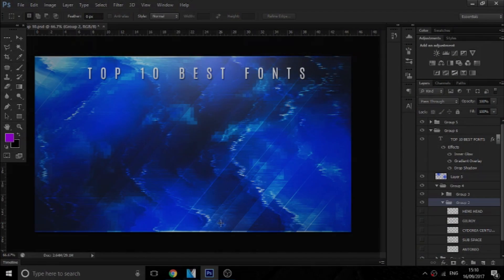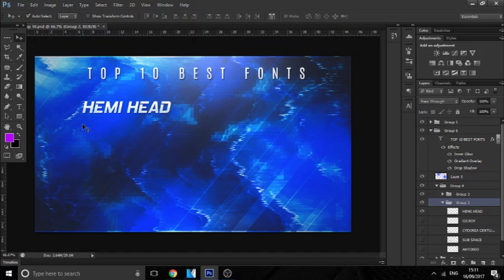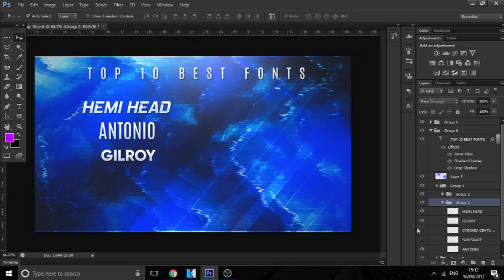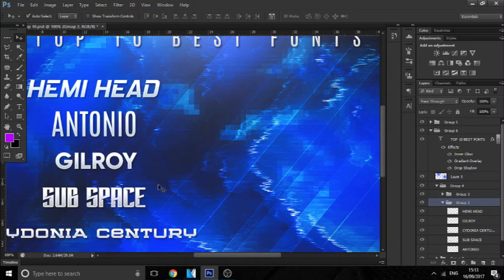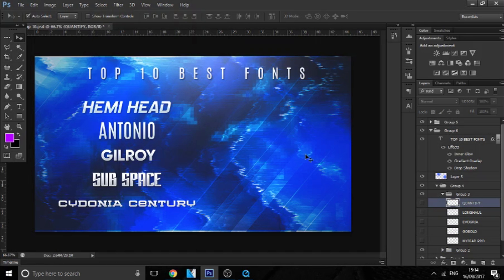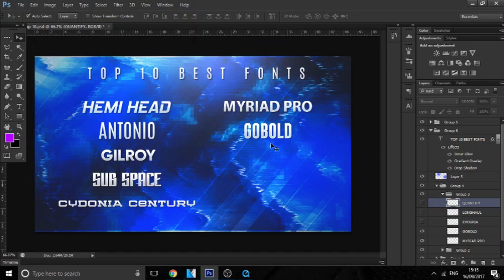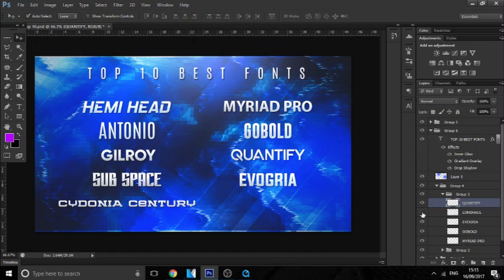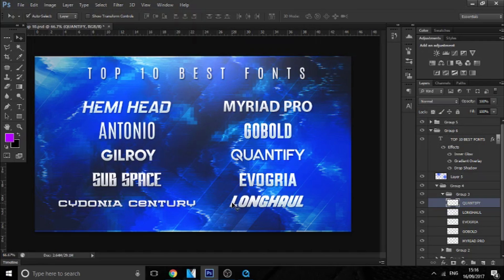Top 10 BEST Fonts For GFX Design 2017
In today's video I'll be showing you guys my top 10 best fonts in photoshop that you can use for youtube banners/thumbnails etc. These 10 fonts are really cool and I use them veyr often so I hope you enjoy!